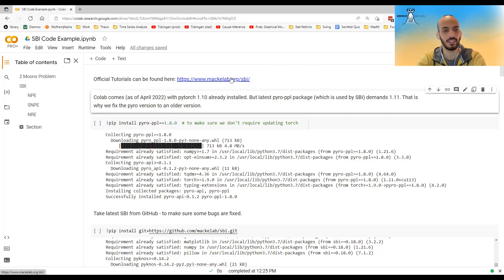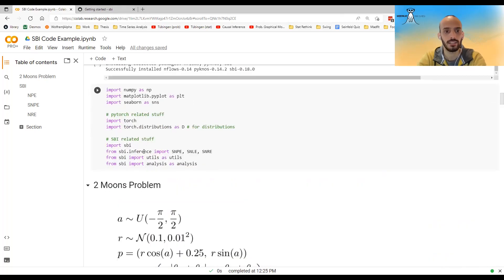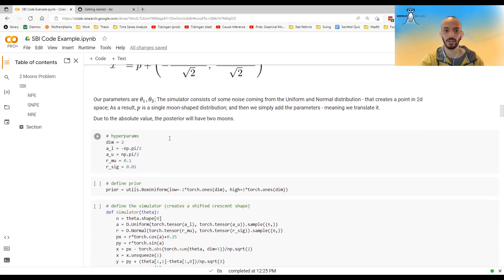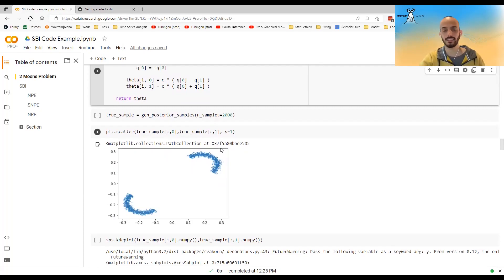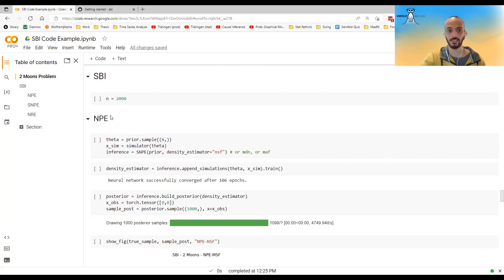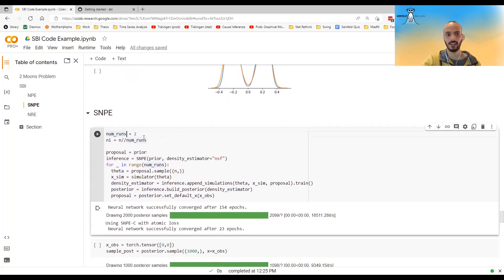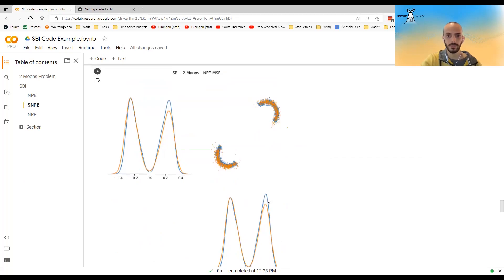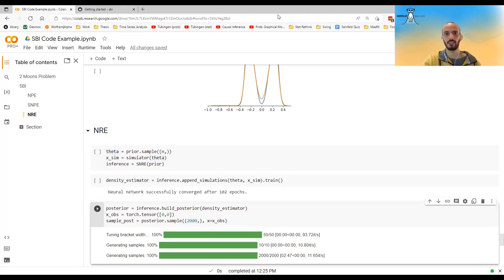SBI - 13 - SBI code in python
Finally we get to implement SBI using the SBI library in python - on the 2 Moons problem.

SBI mini-course details:
1 - Intro
2 - Rejection ABC (with R code)
3 - MCMC ABC (with R code)
4 - Regression Adjustment
5 - Regression Adjustment (R code examples)
6 - SNPE - Part 1: Intro & SNPE-A
7 - SNPE - Part 2: Mixture Density Networks (MDNs)
8 - SNPE - Part 3: From SNPE-A to SNPE-B
9 - SNPE - Part 4: SNPE-C, comparison of algorithms
10 - SNLE & SNRE - Part 1: Intro & Synthetic Likelihood
11 - SNLE & SNRE - Part 2: SNLE
12 - SNLE & SNRE - Part 3: SNRE
13 - SBI code in Python

* Community Discussion
* No Ads